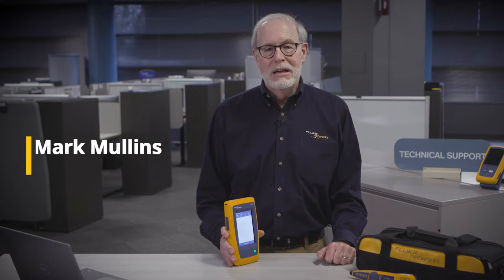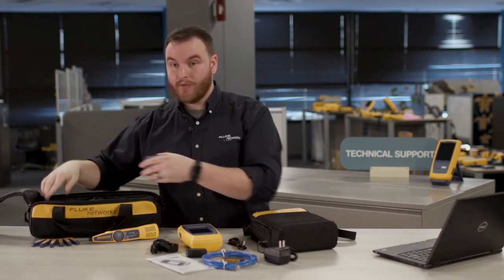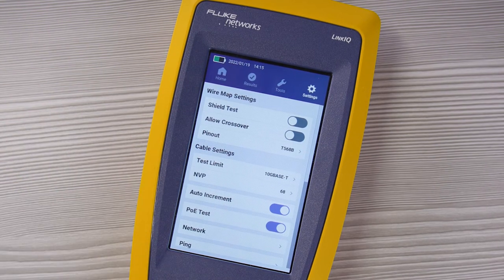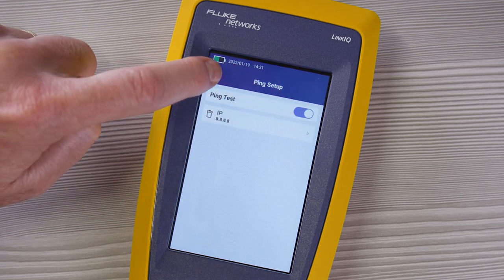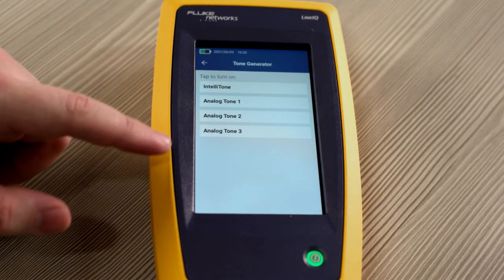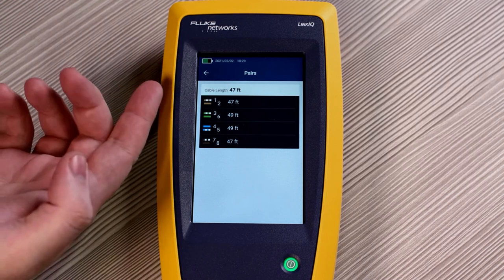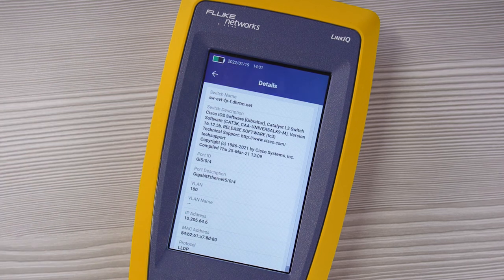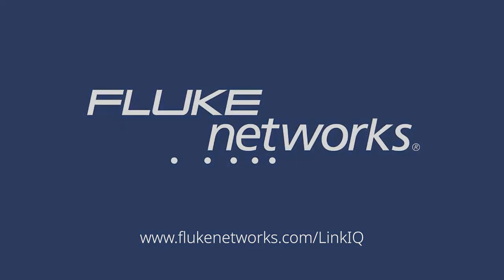Using the LinkIQ Cable+Network 1.1 Tester by Fluke Networks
The LinkIQ™ Cable+Network Tester is the solution to verify cable performance up to 10G and solve network connectivity problems.  LinkIQ™ validates cable performance using frequency-based measurements to calculate maximum bandwidth (10BASE-T to 10GBASE-T), which ensure that tested links meet performance requirements.

LinkIQ™ also provides nearest switch diagnostics including advertised data rate, switch name and port number and VLAN information, plus PoE testing and load test up to Class 8 (90 W). Additional features include: Cable Toning, Port Blink, 802.1x authentication, Remote Office Locators, and the ability to manage results via LinkWare PC.